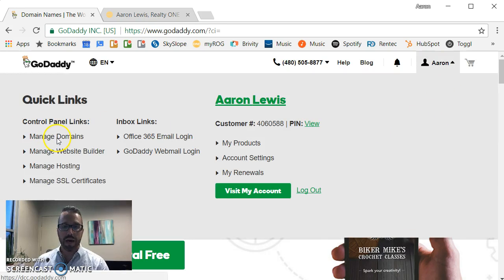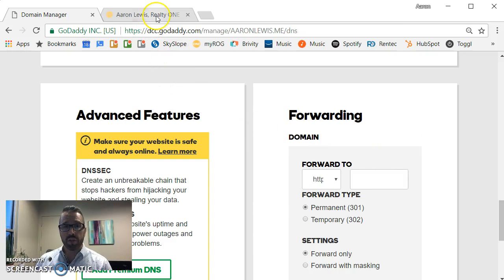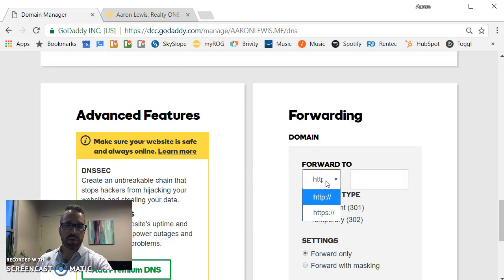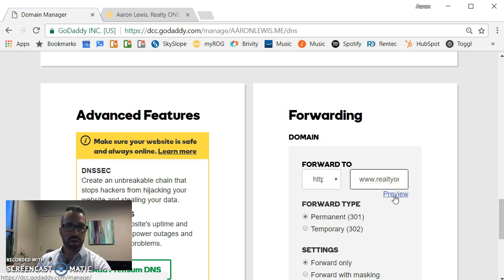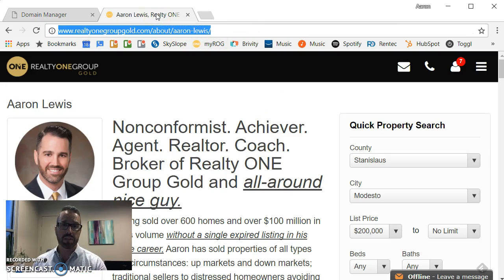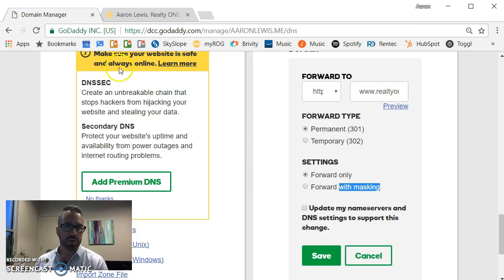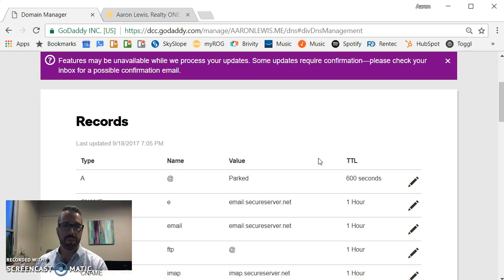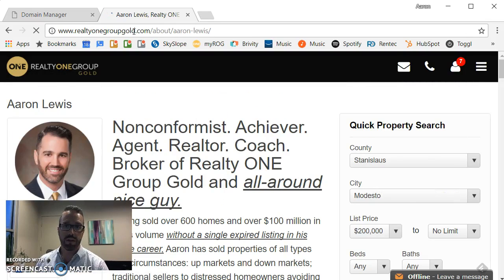How to forward a GoDaddy domain name to another website - Step by Step instructions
This video is mainly for my own Team members as it is better to use your own Domain name when advertising your website.
A BIG Thank you to Aaron Lewis who made this excellent video.

What this can also do is help "BRAND" you, over the months and years, people will subscribe to your YouTube channel and by Branding yourself, you are showing commitment to your business, and people like commitment!

By Branding yourself using your own name for instance, also keeps the cost down when buying a Domain name through GoDaddy, I kept mine simple as you can

Should you also want to move the domain name to a different website, you have not compromised the business you are in.

I hope this has been of help to you.